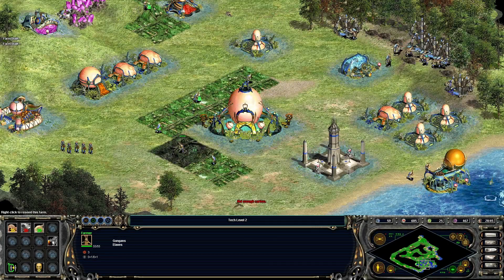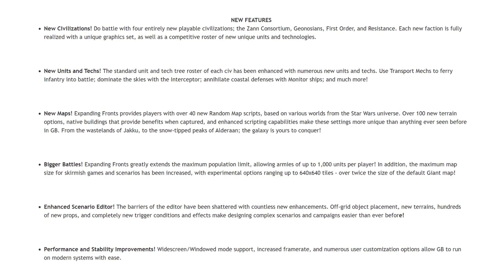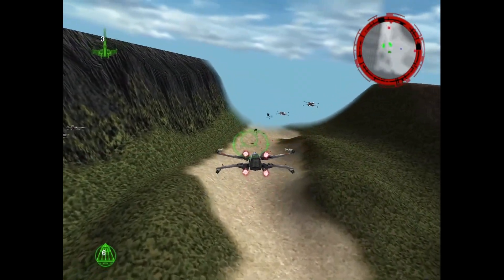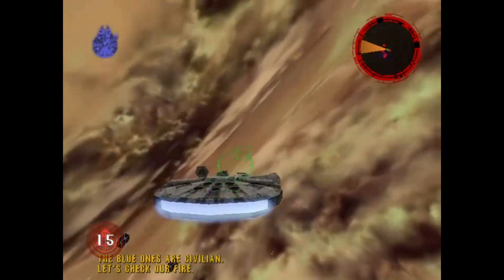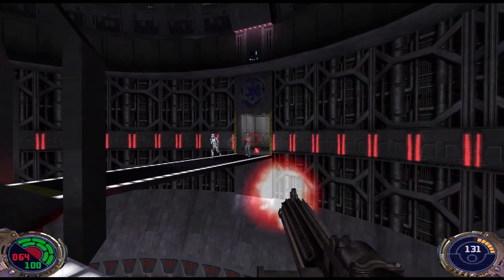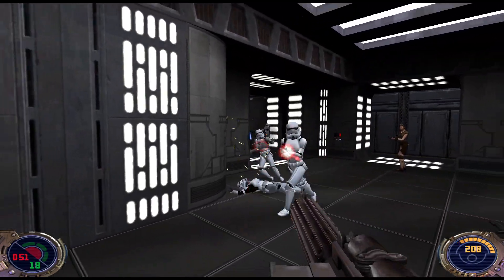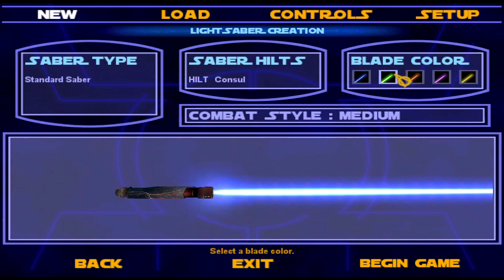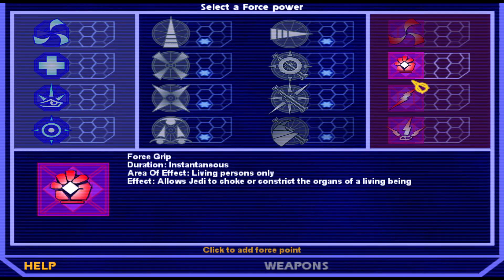5 Fantastic Star Wars Classic Video Games You Should Play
From classic RTS game and racing sim based on Phantom Menace to flying simulator and Jedi action games, here are five Star Wars videogames that you should check out in 2023.